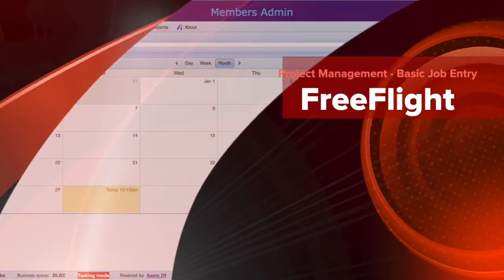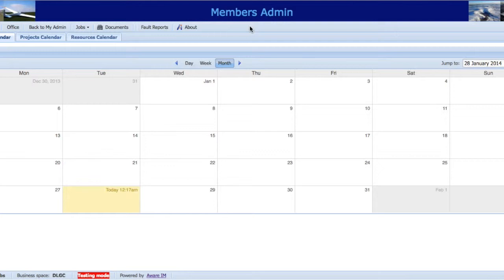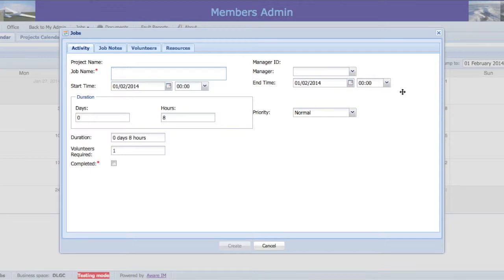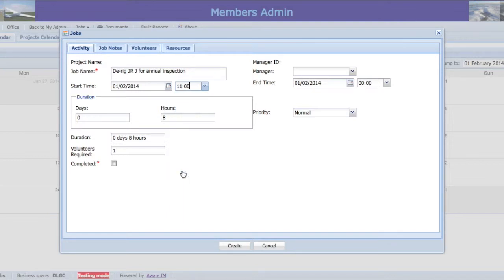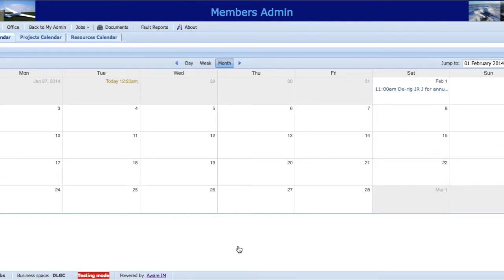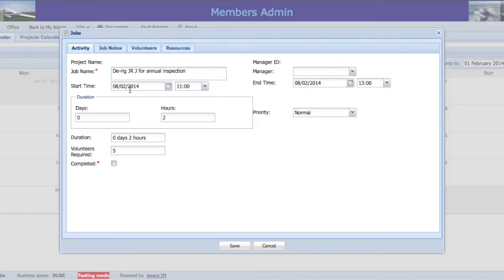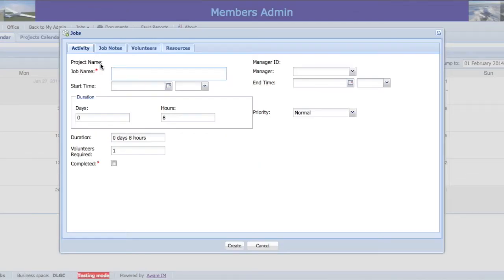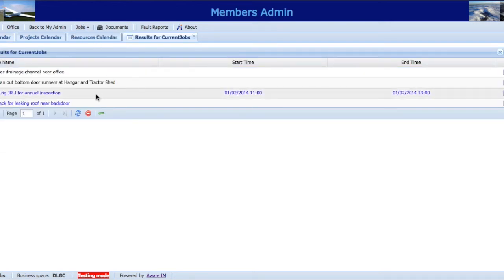Project Management - Basic Job Entry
This video is about Project Management - Basic Job Entry